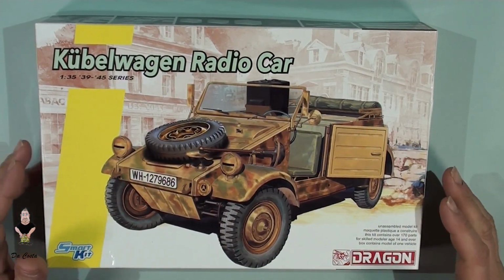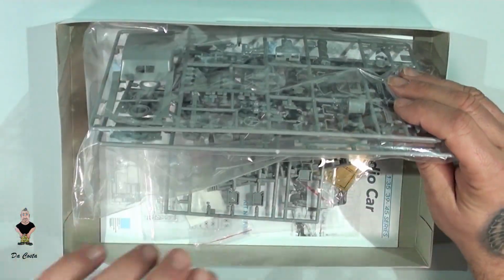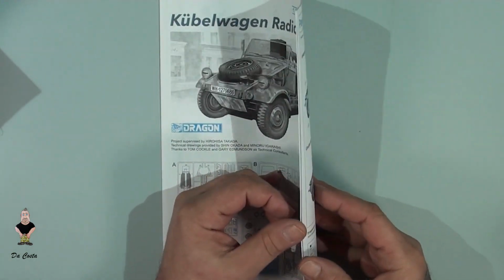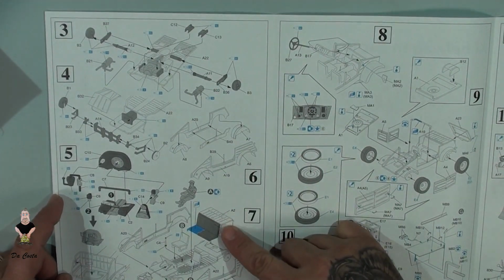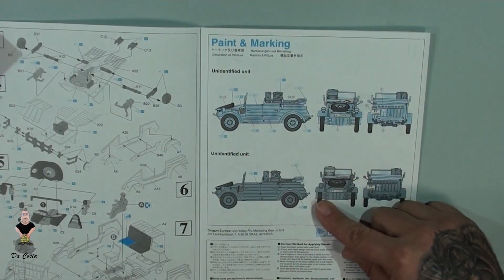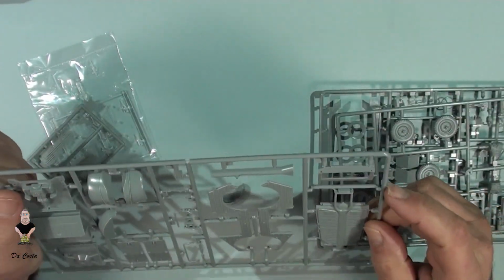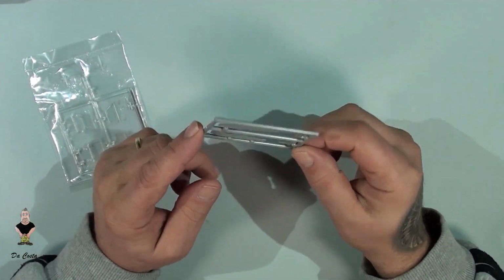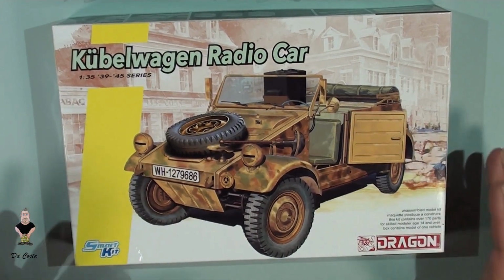Dragon - Kubelwagen Radio Car 1:35 - Kit Review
Review Made by Da Costa